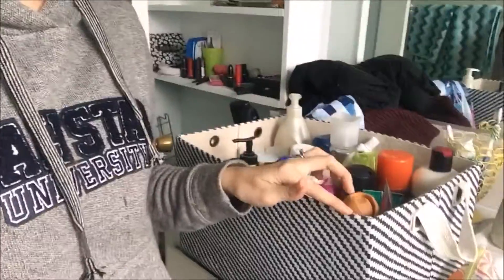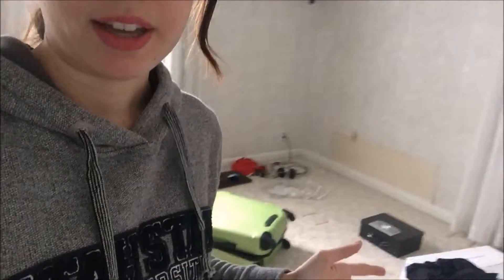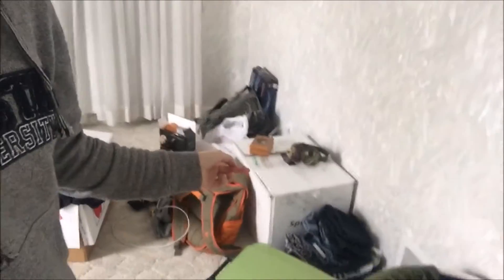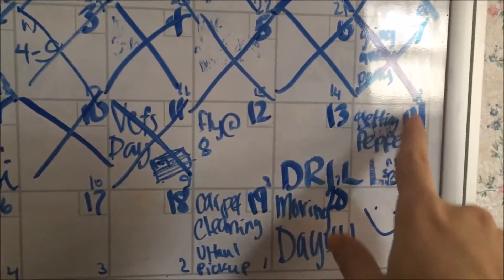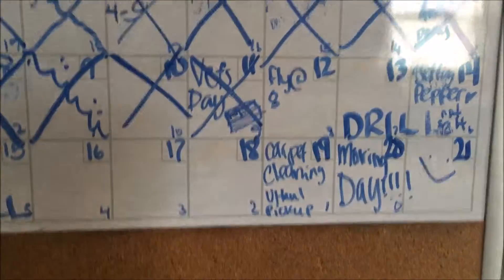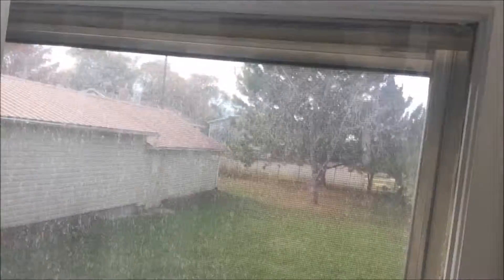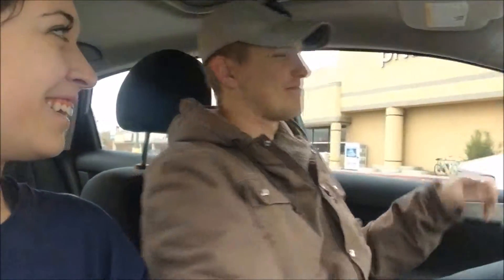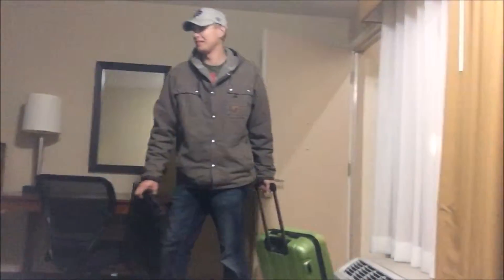Moving to Colorado! | Vlog #2 | Amy Stratton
Hi everyone! So, we have made it to Colorado! This was our first day of moving + traveling. My links are below as usual and if you have any questions, don't hesitate to comment.

Video Details:
Camera | Canon Rebel T1i or my iPhone 6
Font | Colors of Autumn + Bebas Neu